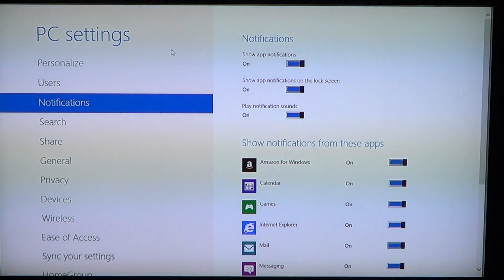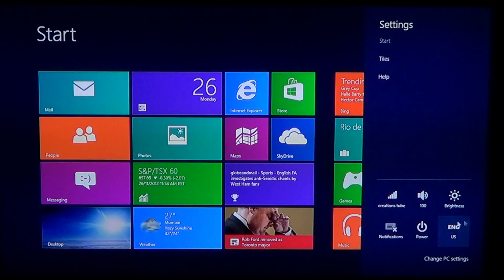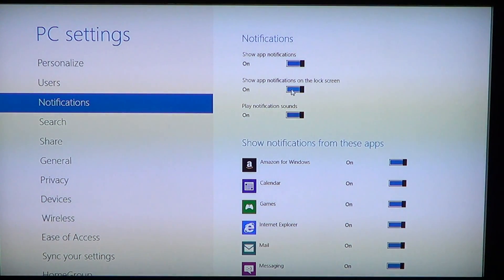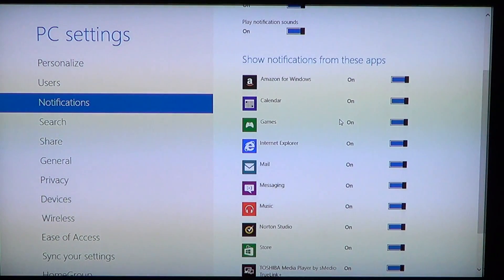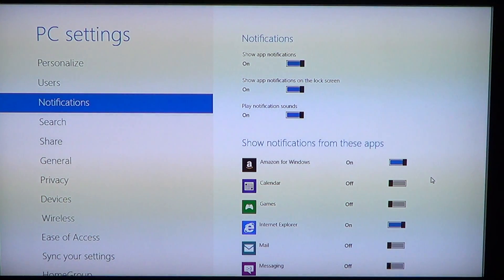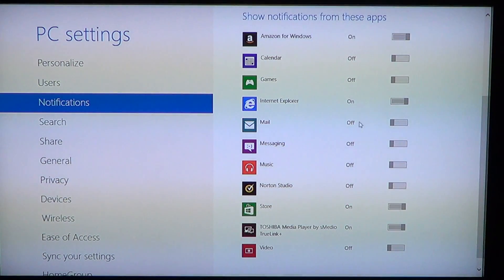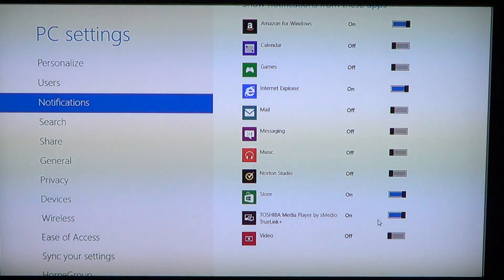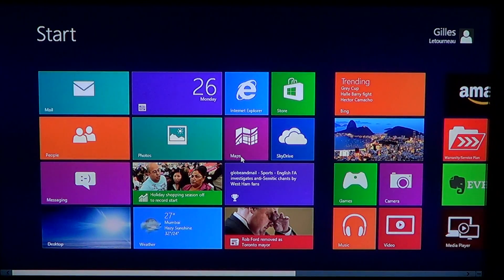Windows 8 - Turn on and off Notifications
How to turn on and off app Notification in windows 8